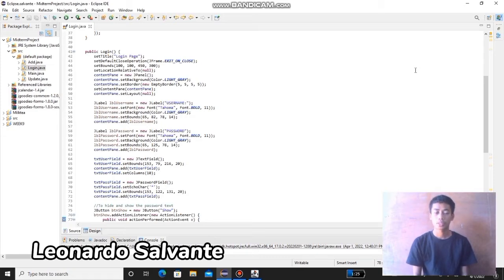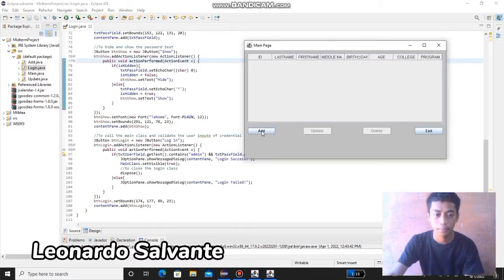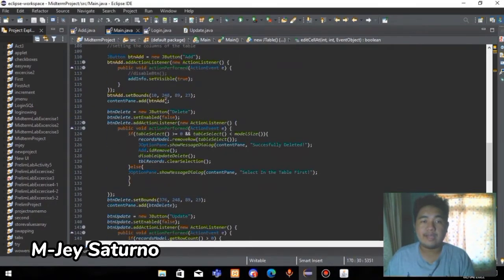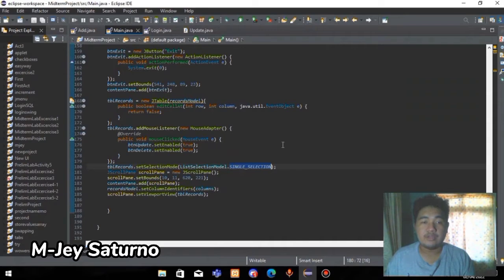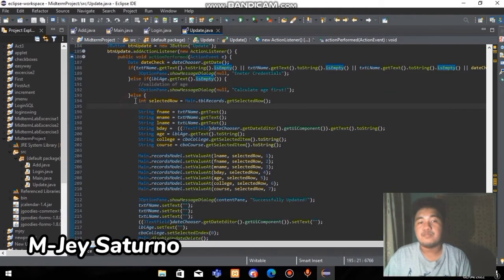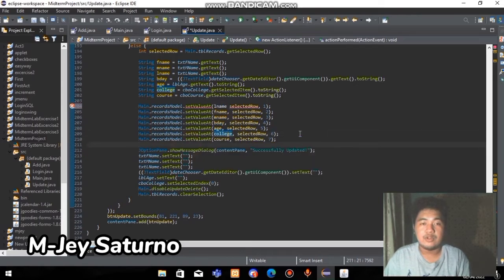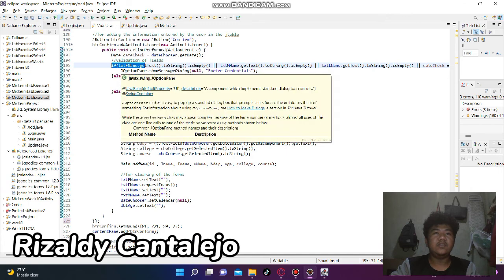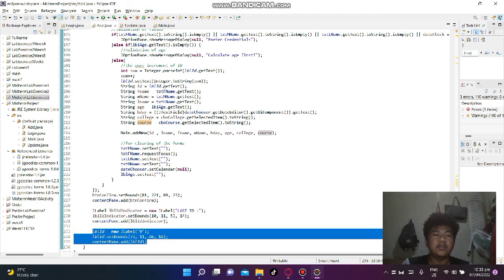Midtem Project - Group 9 | 1CS-A | CCS103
1CS-A
Submitted By:
Bocayes, Melvern
Cantalejo, Rizaldy
Garcia, John Charles
Manalo, Steven Clark
Salvante, Leonardo
Saturno, M-Jey